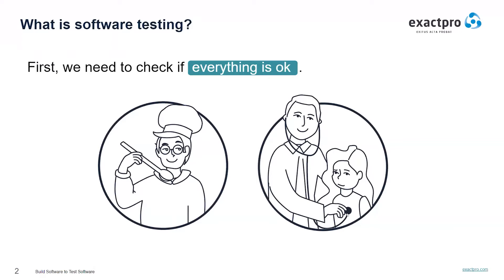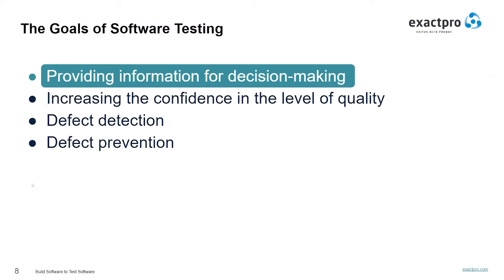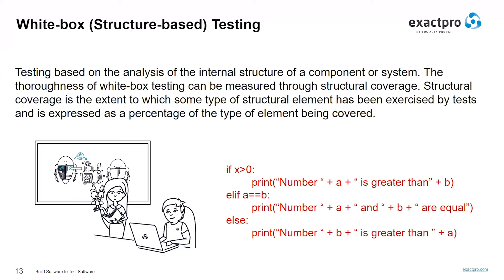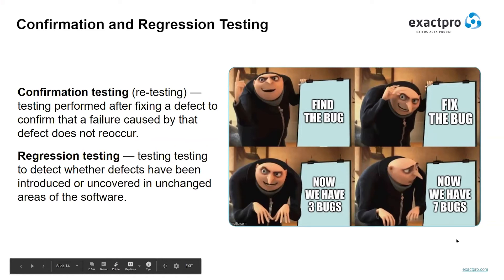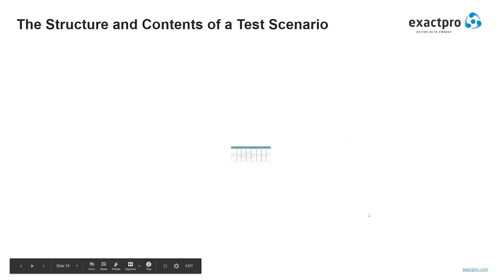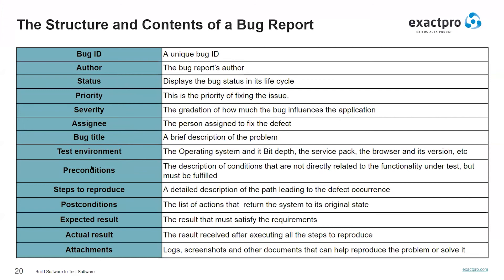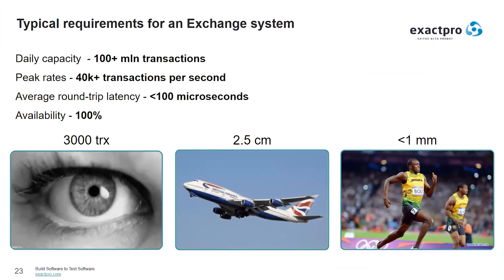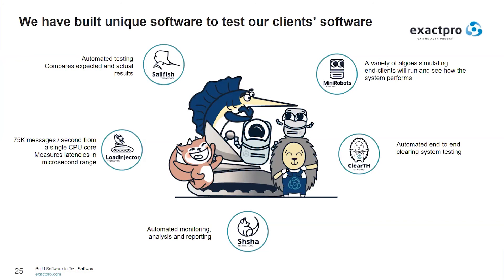Arseniy Marinin - Introduction to Software Testing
In this video, Arseniy Marinin, Senior QA Analyst at Exactpro, describes the company’s approach and essential quality assurance methods leveraged to test high load financial systems. The presentation was recorded at the open webinar held for San Diego State University students on 12 June 2020.